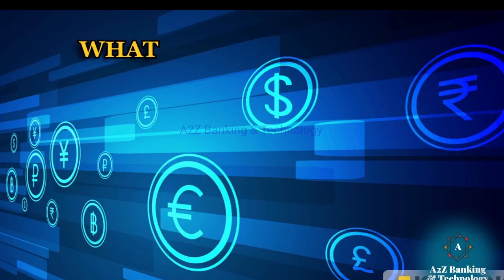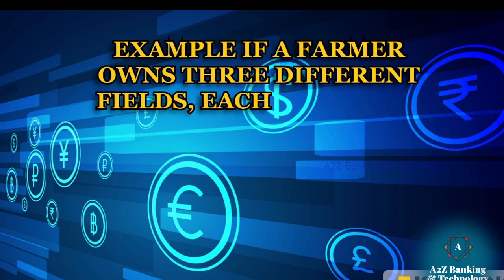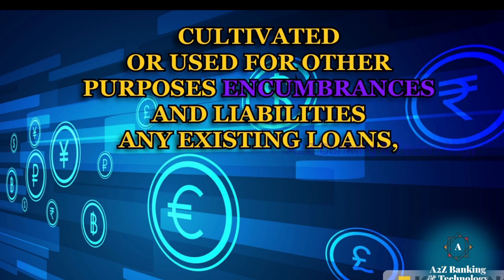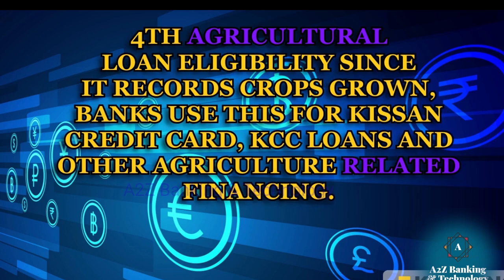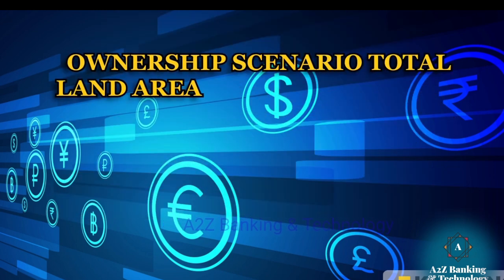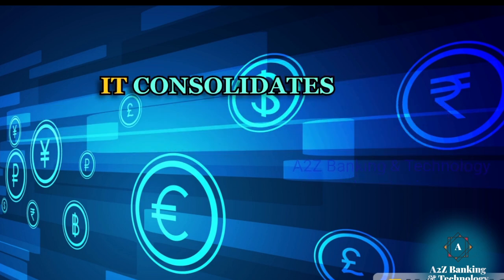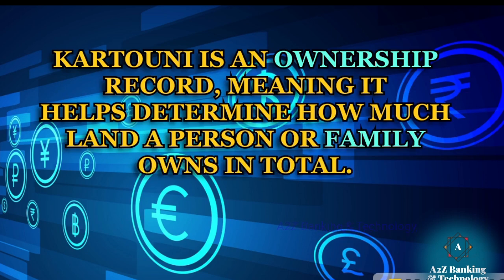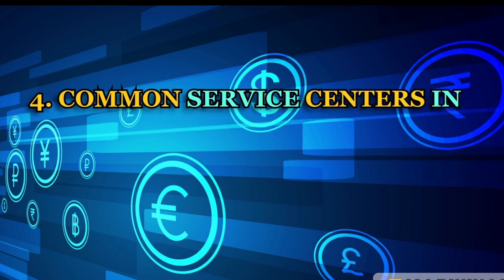WHAT IS KHASRA KHATOUNI ? || KHASRA & KHATAUNI: DETAILED EXPLANATION FROM A LENDING PERSPECTIVE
Khasra & Khatauni: Complete Guide for Loan & Lending Process

Description:
Khasra & Khatauni are crucial land records in India that play a vital role in securing loans against agricultural and rural properties. In this video, we will explain their meaning, importance, and how lenders evaluate these records before approving loans. Learn about key checks, legal aspects, and challenges faced while funding on such properties.